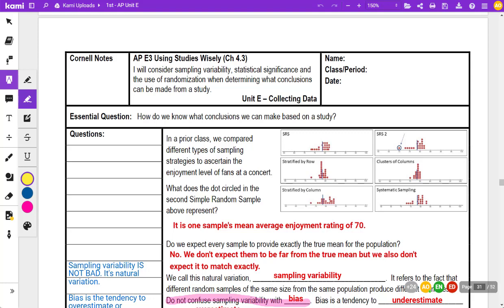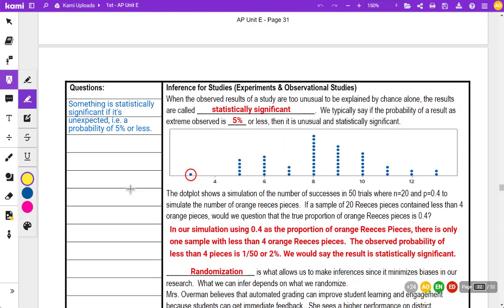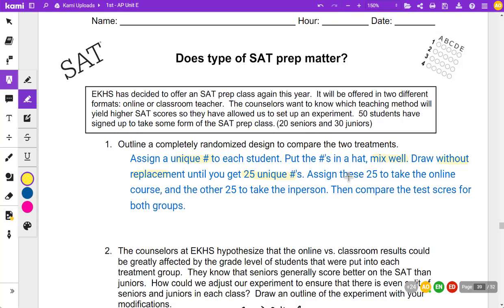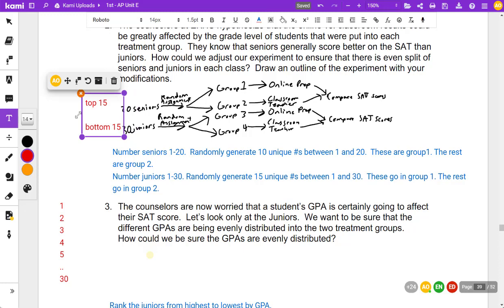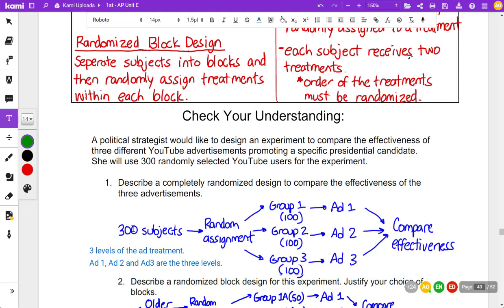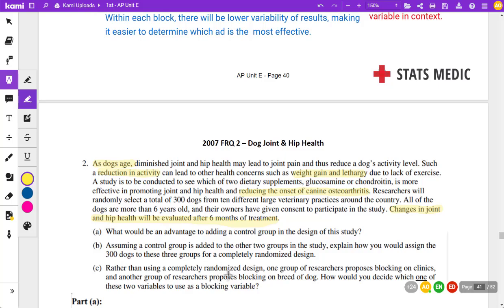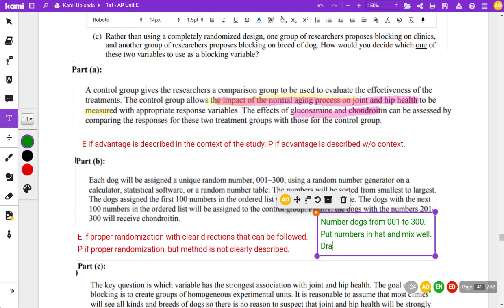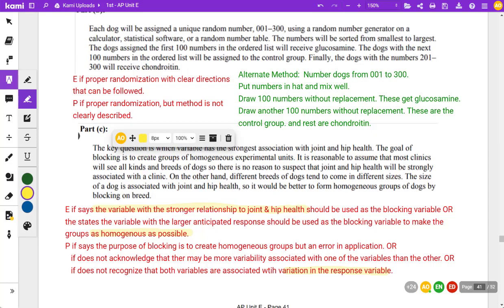E3 Class Session More Experiments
We take experimental design a step further to minimize variability and create more homogenous groups by using randomized block design and matched pair design.